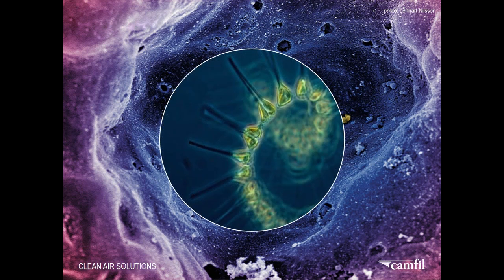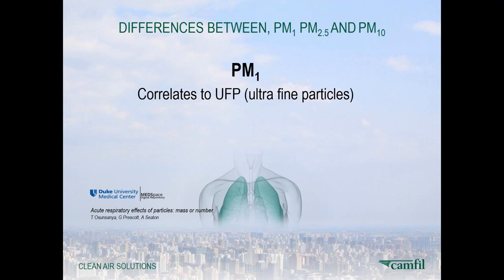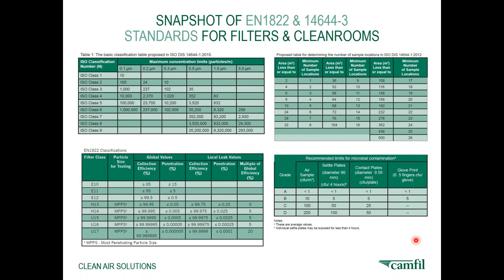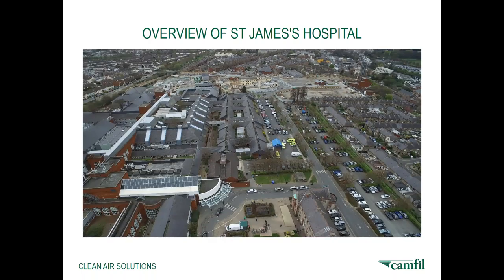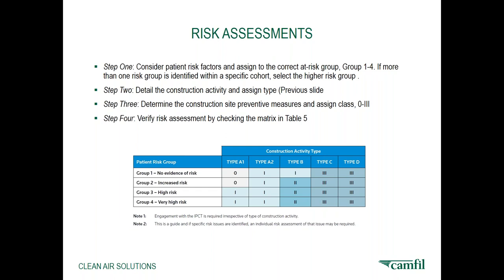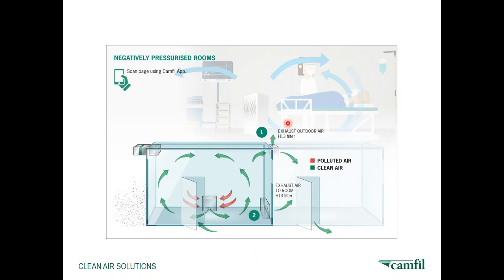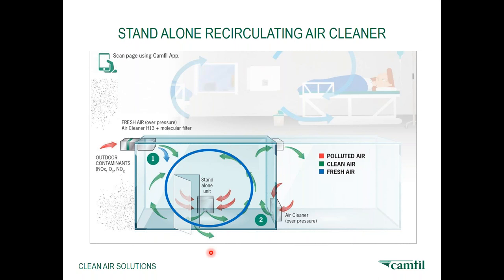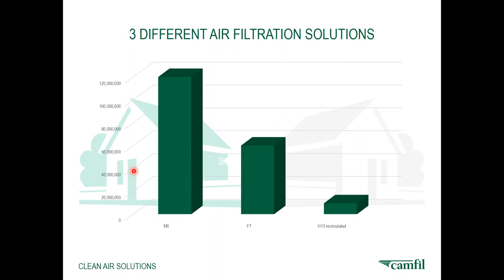Measuring and Reducing Airborne pathogens in Hospitals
Air Quality in Hospitals is an important factor to protecting patient health. Watch Camfils webinar on the importance of air quality - Please Skip to the 5 minute mark for the webinar to begin